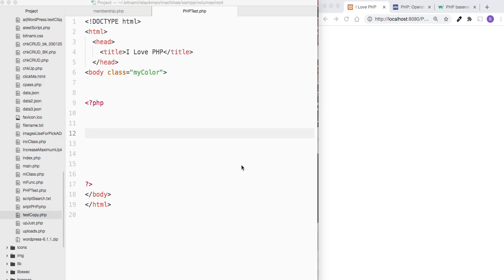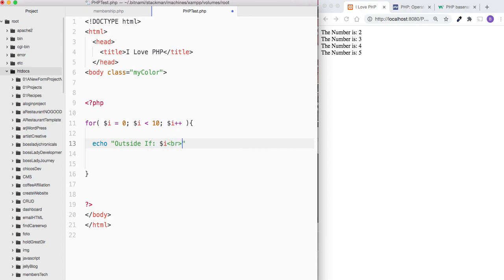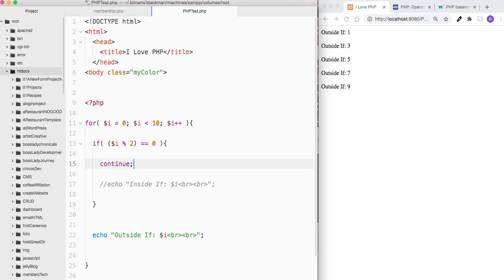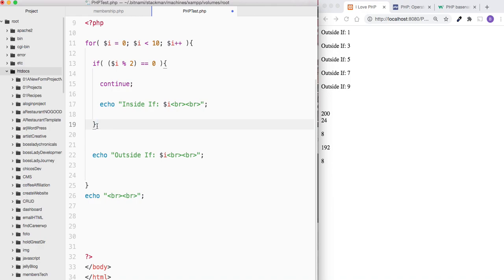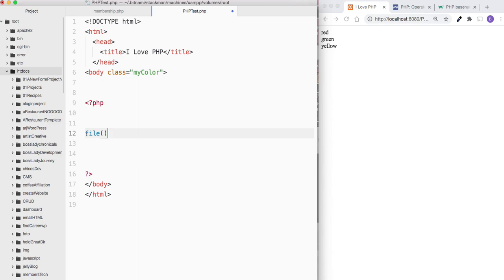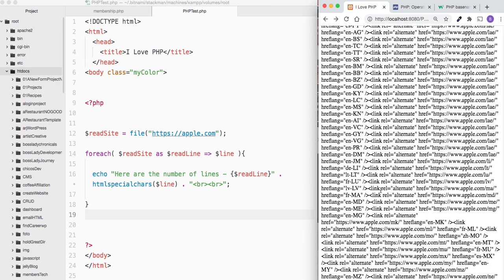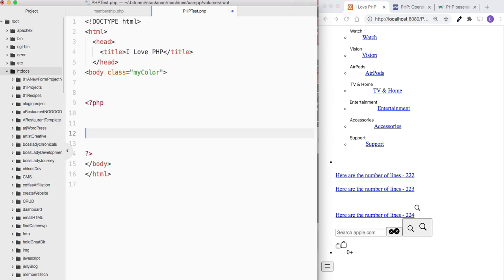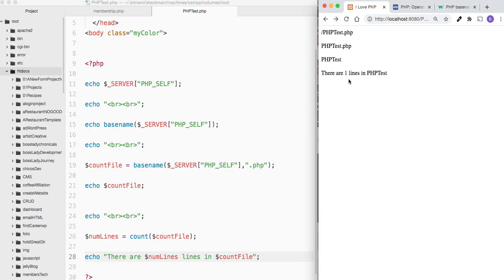Advance Practical PHP - LOOPS / HTML entities / Basename - video #16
Loops are used to execute the same block of code again and again, as long as a certain condition is true.   PHP has several different loops types.

We have the ‘while’ loop.   It runs a block of code as long as the specified condition is true.   This command is not bad and you will use them in the
future, but not much.

The ‘while’ loops executes a block of code…as long as the condition is true.
Now the, do…while loop - this loops through a block of code once, and then it repeats the loop as long as the condition is true.

The ‘for’ loop’ statement loops through a block of code a specified number of times.   The ‘for’ loop is more compact.  You are doing three things within the ‘for’ statement.

You initialize your variable and assign a value to the variable.  Then you are comparing it and then you are increasing the loop count.